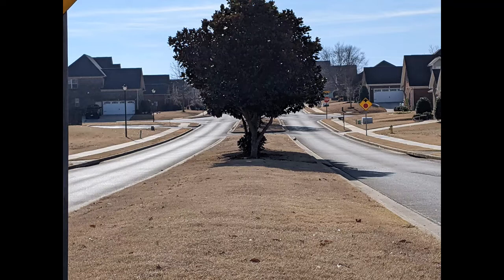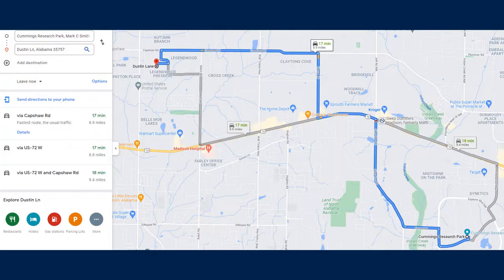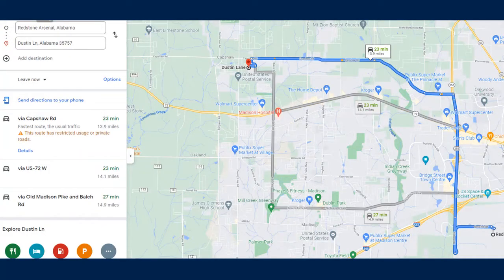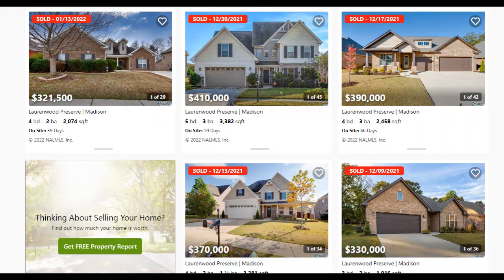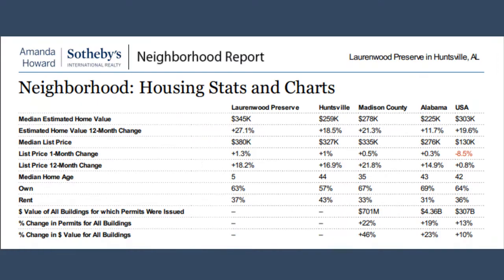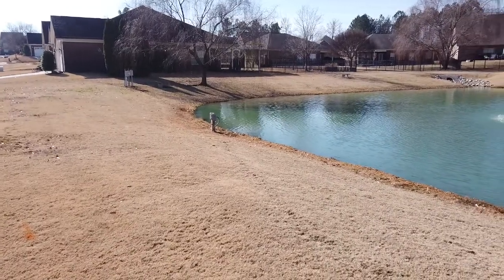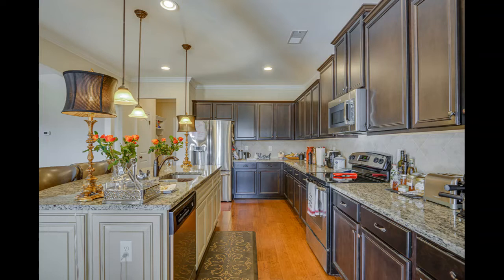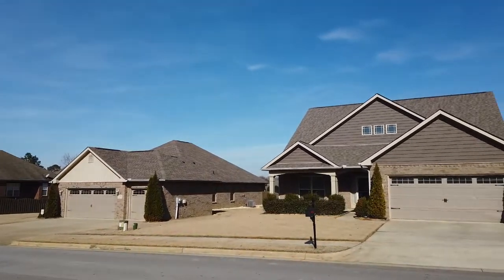Best Places to Live in Huntsville AL - Laurenwood Preserve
Laurenwood Preserve is an outstanding community located in Madison, AL. If you are moving to the Huntsville Alabama area then you should give Laurenwood Preserve a look. This neighborhood is also great for those already living in the Huntsville, AL area and looking to move up into a new home. This video showcases the location, homes, pricing, and amenities of Laurenwood Preserve. This beautiful community comes with two ponds, a clubhouse, pool, and tennis courts with paved sidewalks throughout.

 Cameron Walker
 Cameron Walker Realty
  Huntsville Alabama